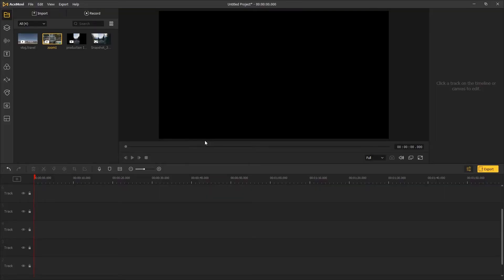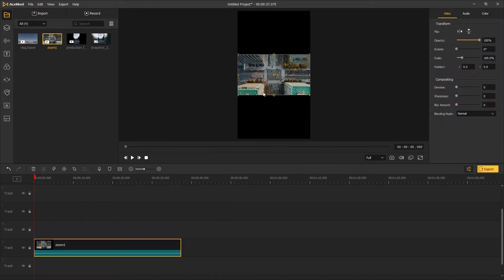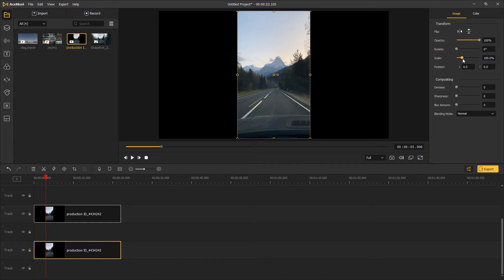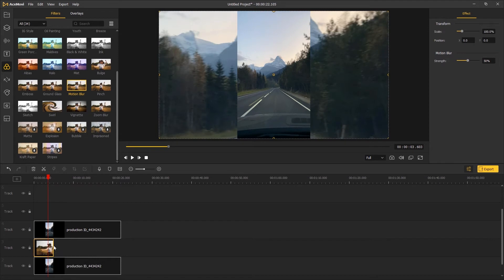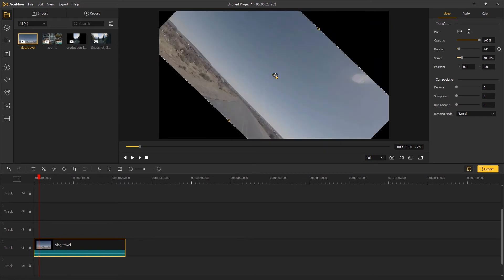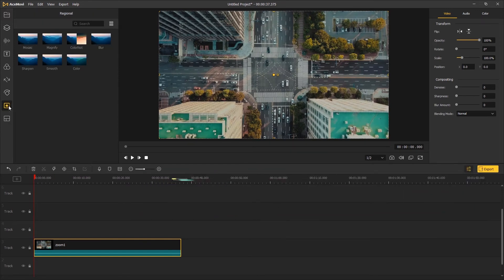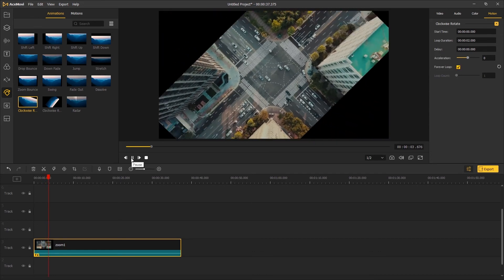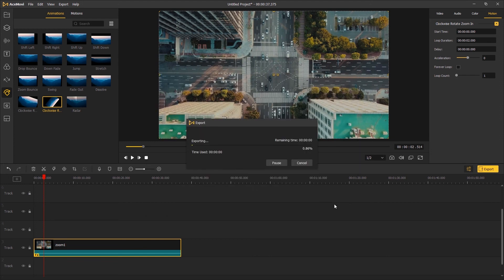How to Rotate a Video on Windows 10 [3 Ways]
Is there a way to rotate a video? Absolutely! In this video tutorial, we'll show you 3 ways to rotate a video on Windows 10 in TunesKit AceMovi.

Method 1: Change Orientation 0:15
Method 2: Change Angle 1:40
Method 3: Rotate Animation 2:15